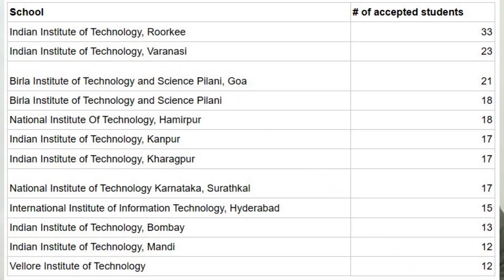Honest Review about CS in BITS Pilani Campuses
0:00 Intro
1:15 Anand's scores in entrances and his options
2:57 Practice school in BITS(6-month internship)
5:50 Coding culture at BITS Goa
7:40 Coding clubs
8:46 Research interns
10:00 Profs and courses
12:55 Cons of BITS
15:00 NYU masters
15:45 Grading in BITS
18:00 Bloopers

Hey guys!I recorded a podcast with Anand who is CS student at BITS Goa.He did his internship at American Express and he got a return offer from Amex.

He is planning on doing his masters in C.S from NYU or Stony Brooks in the US.

He gives a complete overview on the computer science branch in BITS Goa.

Im Hariharan,Im a final year student at BITS Pilani.

I have built Instagram filters using SparkAR for various clients like Estee  Lauder, Ankur Warikoo.

Anand's LinkedIn